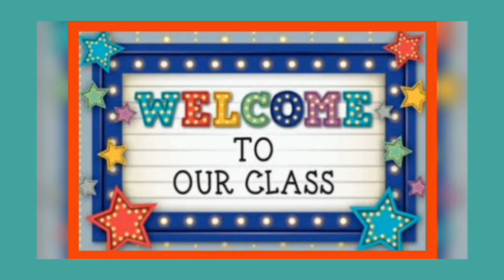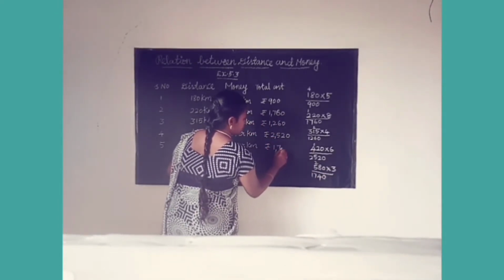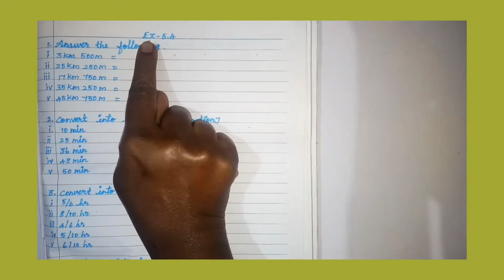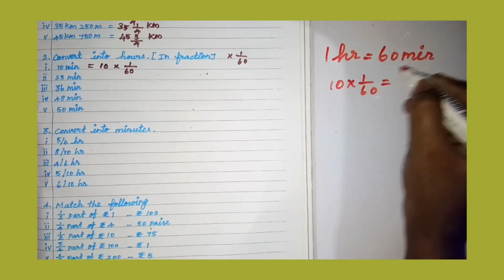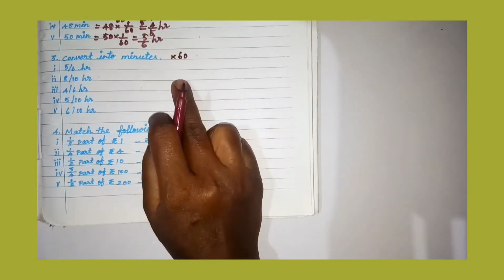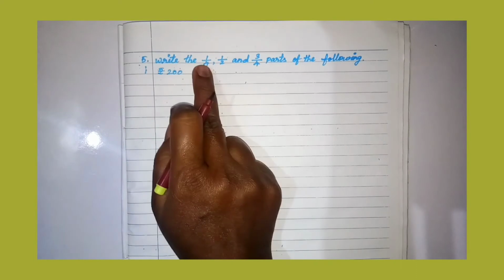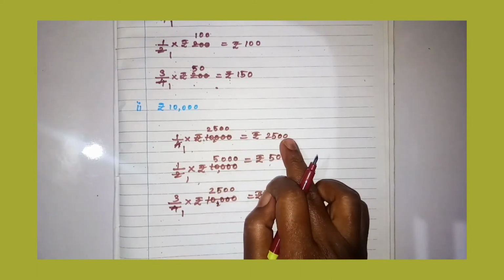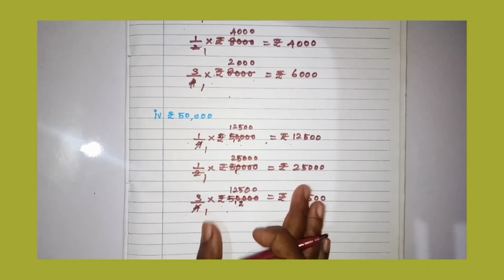5th Std | Maths | Unit - 5 | Interconcept | Part - 2